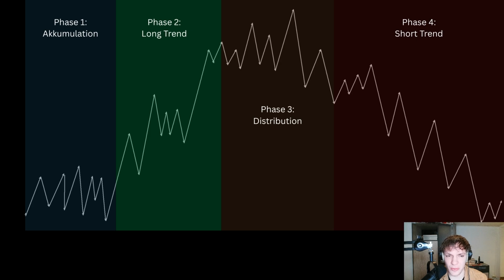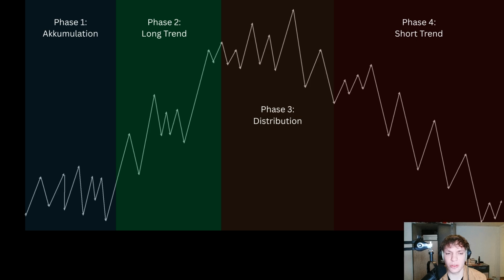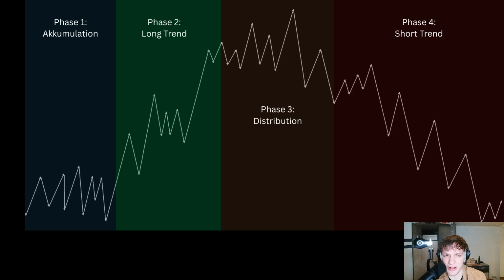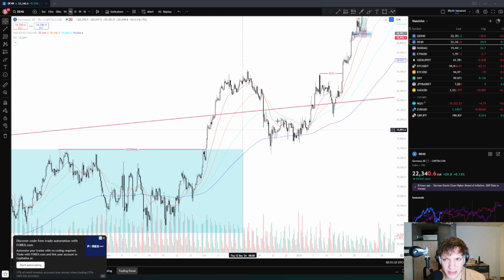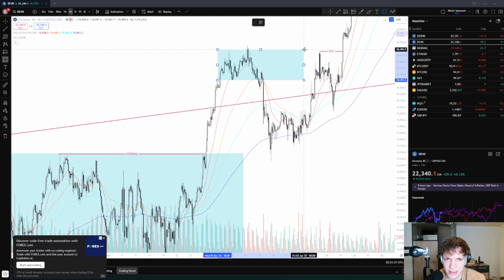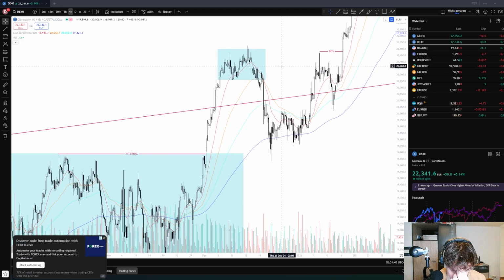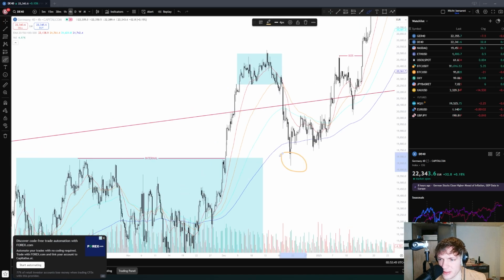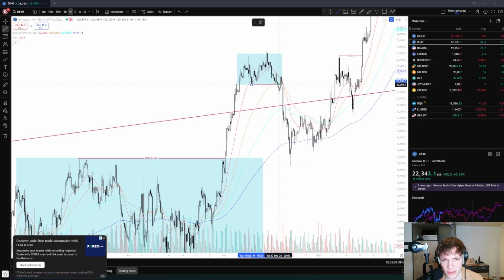EP14: Mastering Market Phases – Unlock the Key to Smarter, More Profitable Trades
In EP14, we take an in-depth look at the concept of market phases and how mastering them can significantly improve your trading. Learn to identify and navigate the four main market phases – Accumulation, Uptrend, Distribution, and Downtrend – and understand when to enter, hold, or step back for the best possible outcomes.

Recognizing these phases helps you avoid low-probability trades, ultimately saving you money and improving your consistency. We’ll break down real-world examples from the DAX and NASDAQ to make sure you can put these strategies into practice.

By the end of this video, you’ll be equipped with the knowledge to identify key market phases in real-time and make smarter, more profitable trading decisions. Don’t miss out on this opportunity to take your trading to the next level!